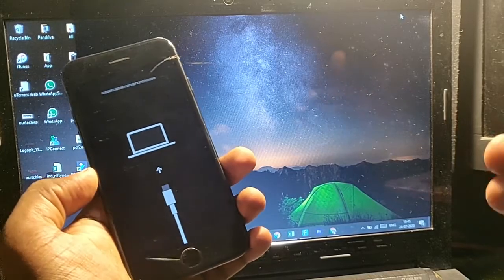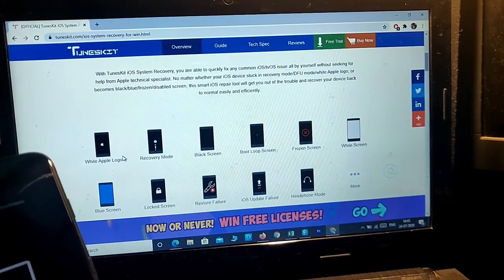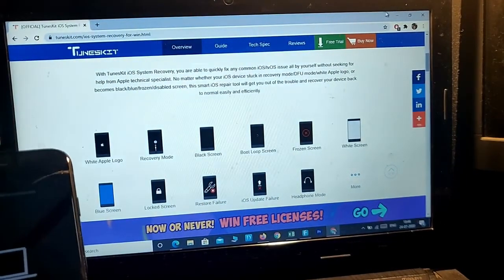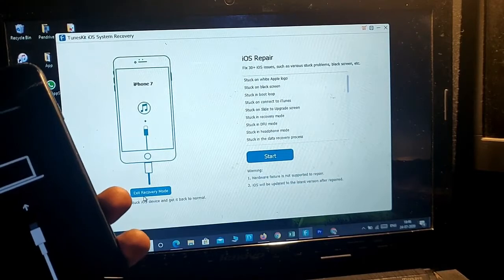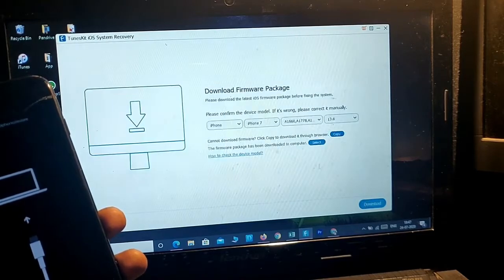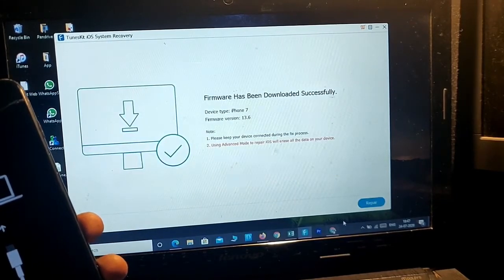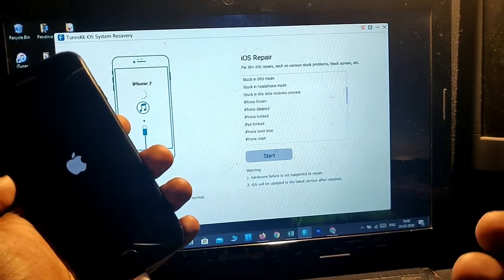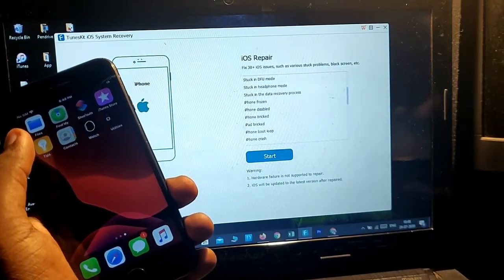Easily Fix iPhone Stuck on Restore Screen with TunesKit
If your iPhone is stuck on the recovery screen or boot loop screen, you can use TunesKit iOS System Recovery ) to fix it efficiently, without causing any data loss!

TunesKit iOS System Recovery is a top-notch iOS repair tool for Windows and Mac users. It can repair more than 50 types of iOS issues with no data loss on iPhone, iPad, and iPod touch.